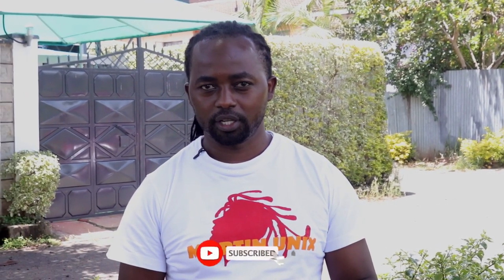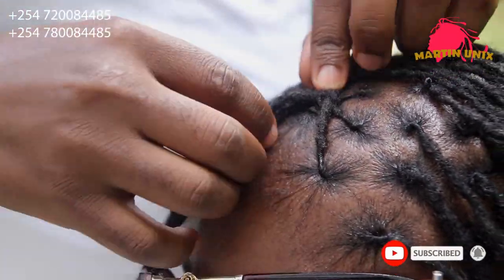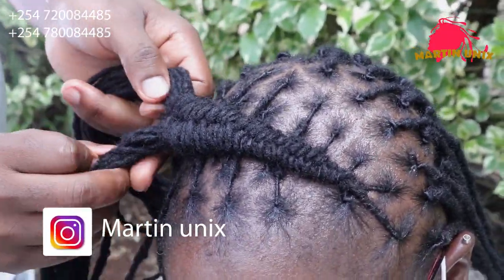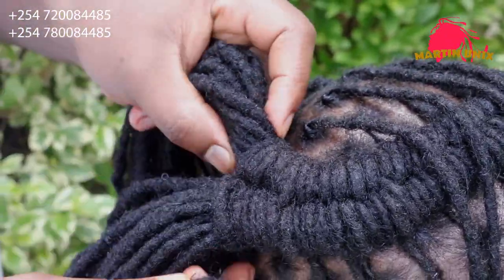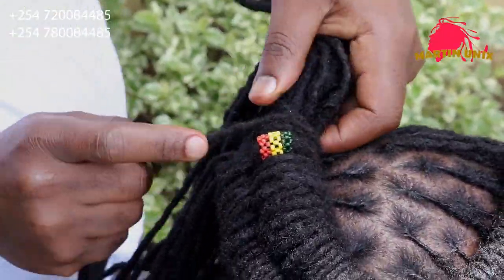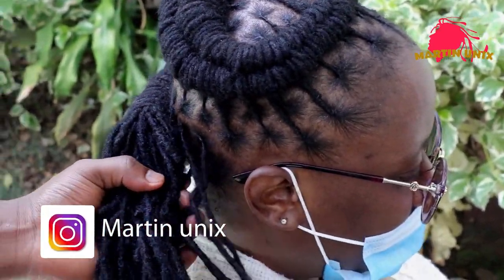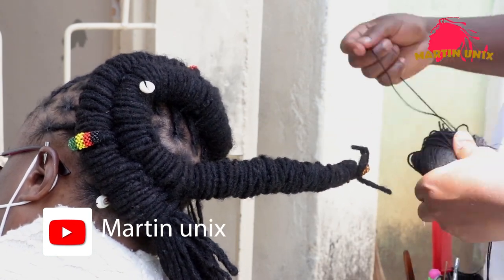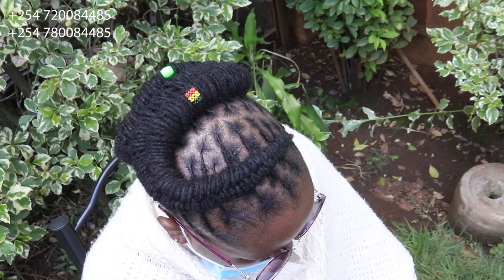How to Style an Invisible Fishtail Braid on Dreadlocks.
A more detailed fishtail braid tutorial

here you will find amazing art and creative styling tips for Dreadlocks. It's really inspiring and educative for stylist who need to up their styling creativity. It's really a style that can well fit long locs and make them manageable.

for such kind of styles kindly visit our salon.